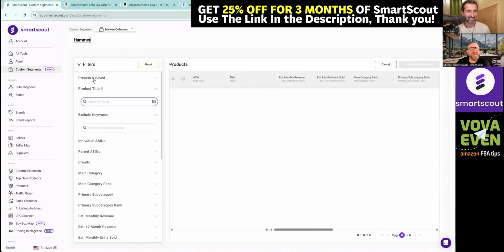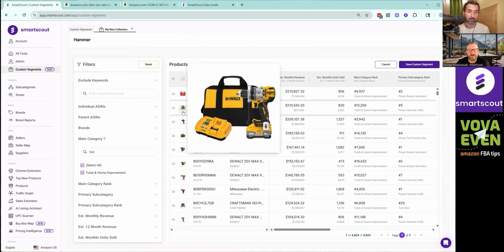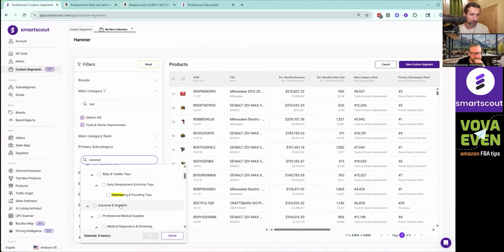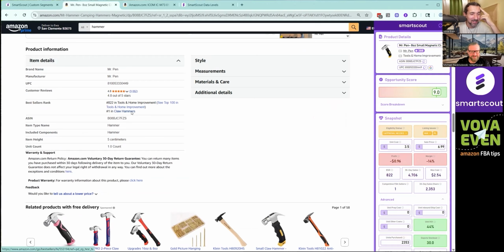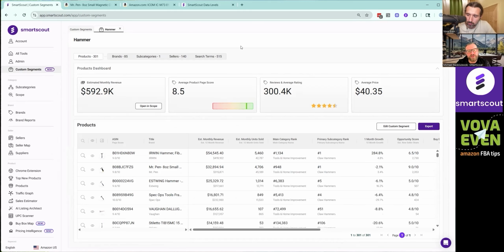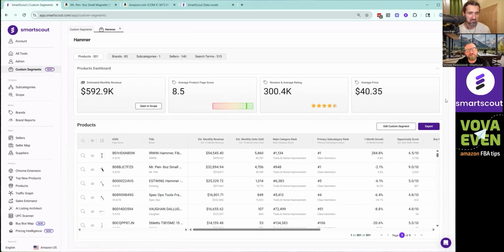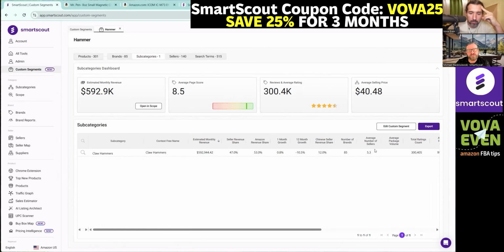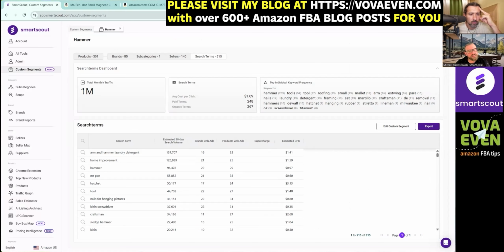In-Depth Amazon Product Research With SmartScout Custom Segments - Research A Niche Like A Pro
Explore SmartScout’s Custom Segments feature in this video! Learn how to filter Amazon products by brand, subcategory, or keyword-like “claw hammers”-and gain insights into sales, top brands, product listings, and search terms.

Discover over 301 products, 85 brands, and 515 search terms generating millions in clicks. Perfect for Amazon sellers looking to uncover hidden opportunities and optimize product research.

This video is a part of our full webinar on how to use SmartScout with Michael, the link to it is down below.

Plus, you'll find a 42-minute tutorial with SmartScout CEO Scott Needham and myself Vova Even, Amazon seller, where we show you how to maximize SmartScout for Amazon product research. Whether you're logging in, signing up, or looking for the best SmartScout deal, everything you need is linked below.

🕒 Time Stamps:

00:00 - Introduction to SmartScout Custom Segments
00:10 - Setting Up a Search by Keyword
00:45 - Filtering by Category & Product Type
01:45 - Analyzing Top Brands & Products
02:25 - Viewing Search Terms & Clicks
03:00 - Summary & Insights